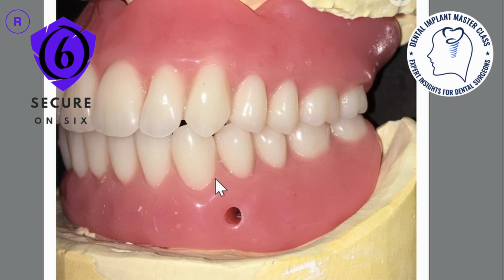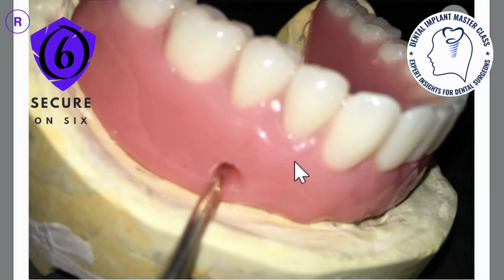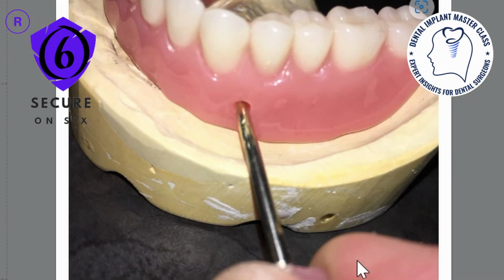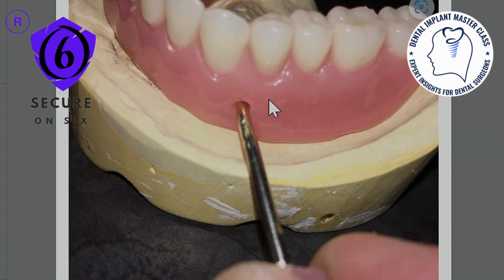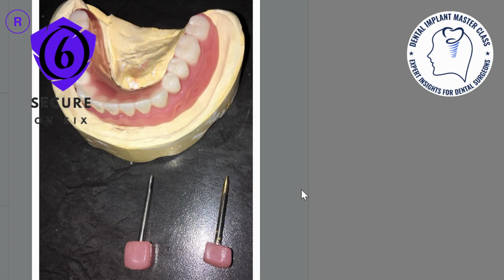How to use a removal tool on an implant supported bar denture? | FOR DENTIST YOUTUBE VIEWING ONLY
YOUTUBE EDUCATION: MASTERCLASS PRO-SERIES #36 QED: QUICK EDUCATION DELIVERY: Step by step how to use a removal tool with an implant-supported bar denture to easily detach and reattach the prosthesis for cleaning, maintenance, or when necessary.

Using a removal tool with an implant-supported bar denture helps patients easily detach and reattach their prosthesis for cleaning, maintenance, or when necessary. Here are the steps to use a removal tool with an implant-supported bar denture:

Materials Needed:

Removal tool (supplied with the denture)
A mirror (optional, for better visibility)

PROCEDURE:

Wash Hands: Always begin by washing your hands to maintain good oral hygiene.

Position Yourself: Stand in front of a mirror or have good visibility of your mouth.

Locate the Denture: Identify the implant-supported bar denture inside your mouth.

Gently Pry: Insert the removal tool in the dedicated accdess hole and use the removal tool to gently pry one side of the denture away from the bar.

Be Patient: Take your time and avoid using excessive force. The denture should release easily without causing discomfort.

Repeat on the Other Side: Move to the other side of the denture and repeat the process, gently prying it away from the bar.

Lift Out: Once both sides are released, lift the denture out gently, making sure not to damage the prosthesis or harm your gums.

Clean the Denture: After removal, rinse the denture thoroughly to remove any debris or adhesive. Clean it as directed by your dentist, implantologist or prosthodontist.

Oral Care: While the denture is removed, take the opportunity to clean your mouth, gums, and any remaining natural teeth if applicable.

Inspect and Rinse Implants: After removing the denture, inspect the implant sites for any debris or food particles. You can rinse your mouth gently with water or a mild saline solution.

Reattach Denture: To reattach the denture, align it with the implant abutments and gently press it into place. Make sure it fits securely but comfortably.

Check Alignment: Verify that the denture is correctly aligned with the abutments and feels comfortable in your mouth. There should be no pain or discomfort.

Oral Hygiene: After reattaching the denture, perform your regular oral hygiene routine, including cleaning the implant-supported bar.

It's important to follow the specific instructions provided by your dentist, implantologist or prosthodontist for using a removal tool with your implant-supported bar denture, as the design and technique can vary. Regular maintenance, cleaning, and check-ups with your dental professional are essential to ensure the longevity and functionality of your implant-supported bar denture.

FOR  PATIENTS, JUNIOR DENTISTS AND DENTAL STUDENTS:  PATIENT EDUCATION SERIES #101: Rediscover the Joy of Eating: Implant-Supported Bar Dentures for a Secure Bite:

FOR INTERMEDIATE AND ADVANCED LEVEL DENTIST & IMPLANTOLOGISTS YOUTUBE VIEWING ONLY:
SPECIALISED PATIENT TREATMENT- MASTERCLASS PRO-SERIES #130: How to treat a severely resorbed mandible with fixed-removable implant supported bar overdenture solution: